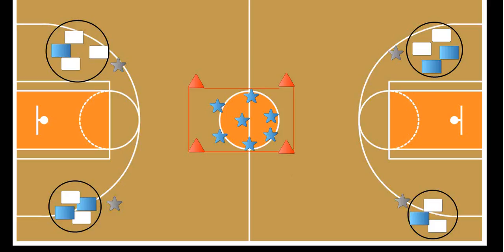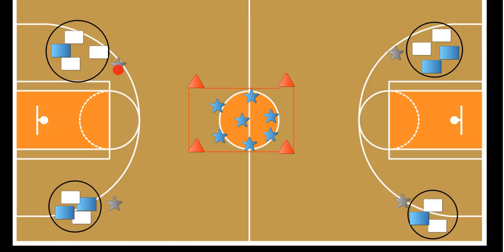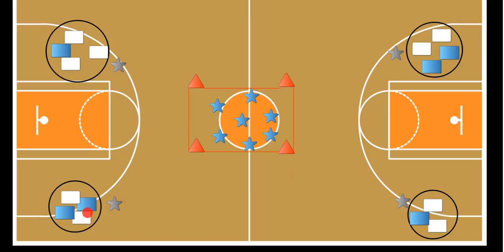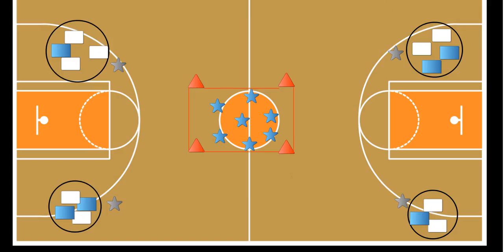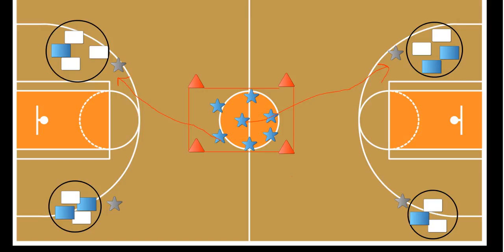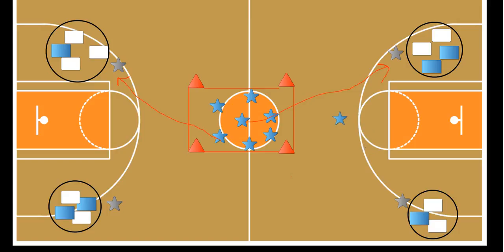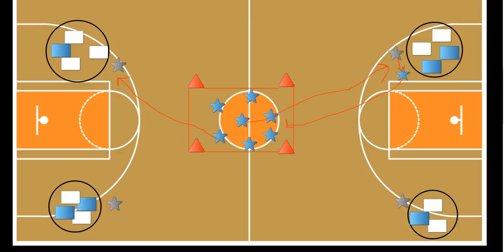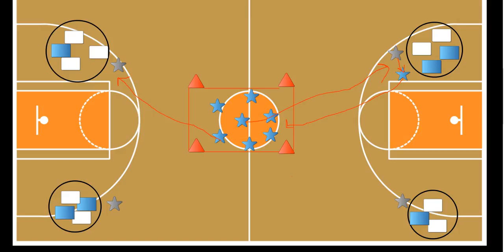Turkey Round Up